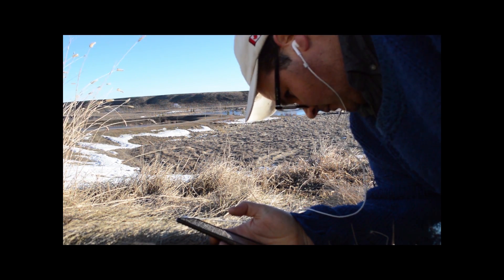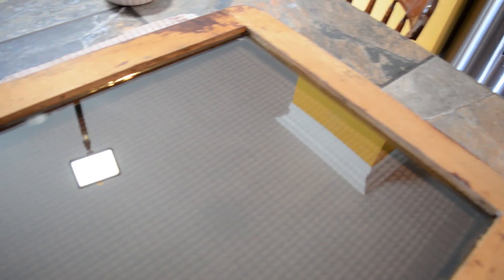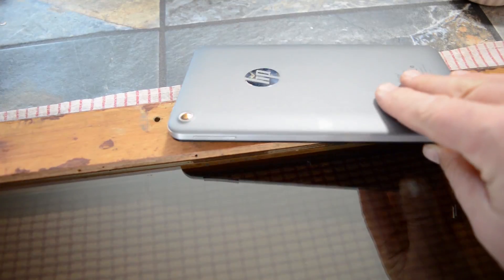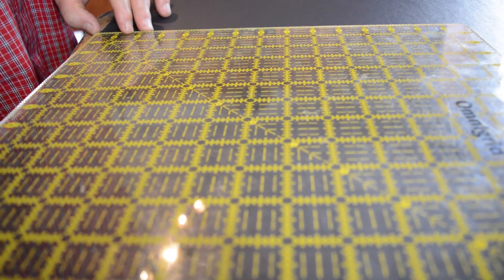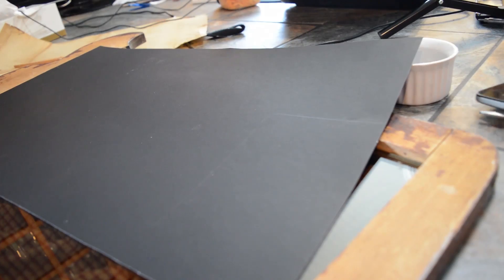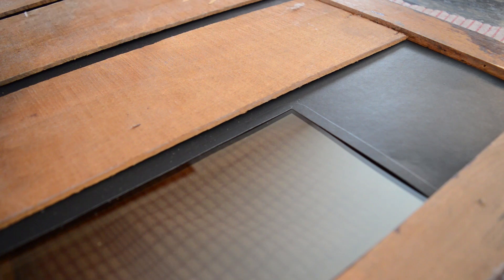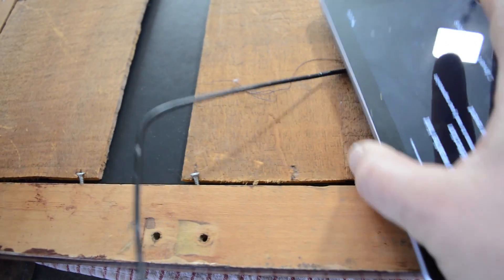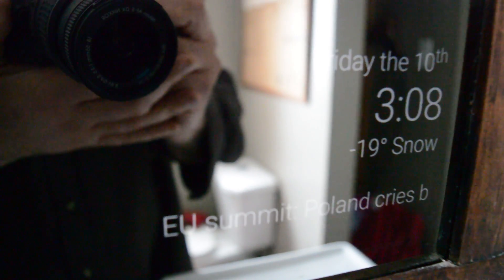Make a Smart Mirror for Less Money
Step by step how to. Use a broken tablet to save money.

My Company

John

NO WARRANTIES: All of the information provided in this video is provided "AS-IS" and with NO WARRANTIES. No express or implied warranties of any type, including for example implied warranties of merchantability or fitness for a particular purpose, are made with respect to the information, or any use of the information, in this video. John Loney and Cloverleaf Landworks Ltd. makes no representations and extends no warranties of any type as to the accuracy or completeness of any information or content of this video.

It is your responsibility to evaluate your own safety and physical condition, or that of your clients, and to independently determine whether to perform, use or adapt any of the information or content in this video. Any repair and/or modification may result in injury. By voluntarily undertaking any task displayed in this video, you assume the risk of any resulting injury; your safety is the sole responsibility of the user and not John Loney and Cloverleaf Landworks Ltd. .